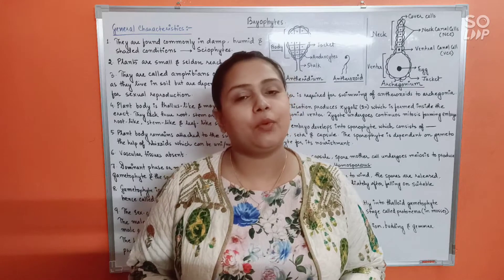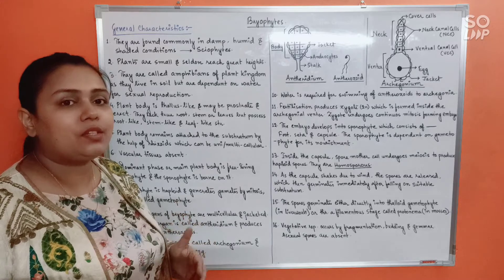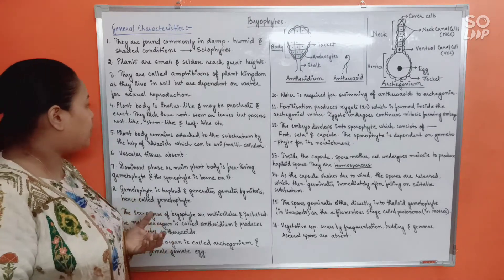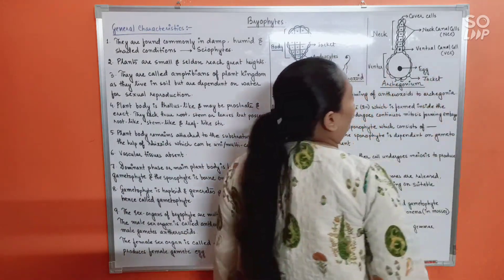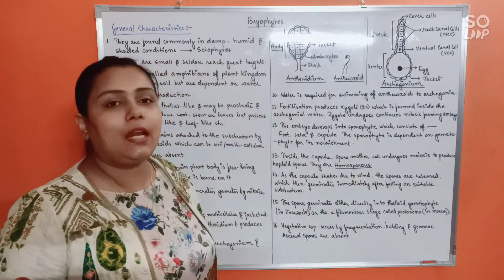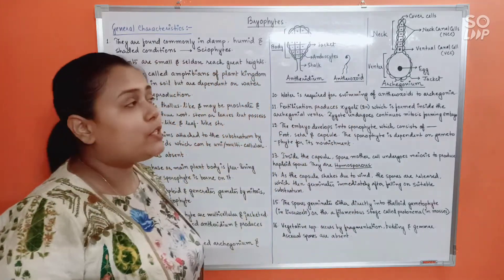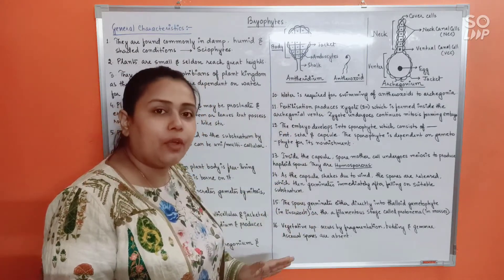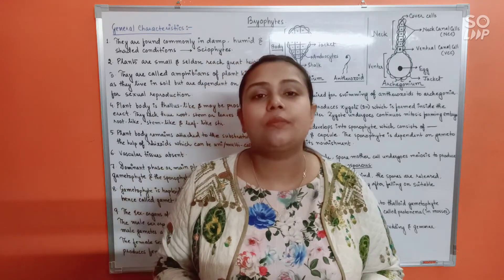Plant Kingdom: Bryophytes-1